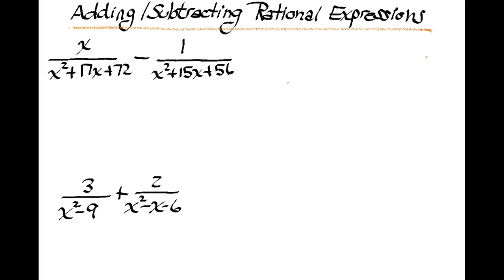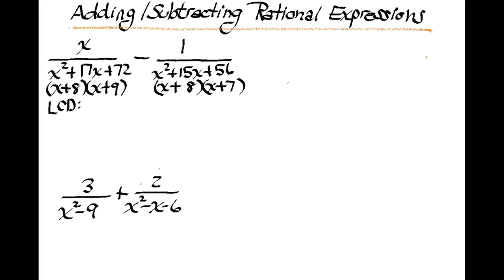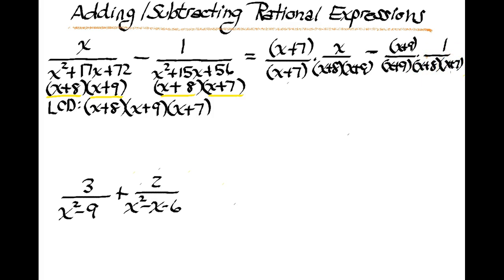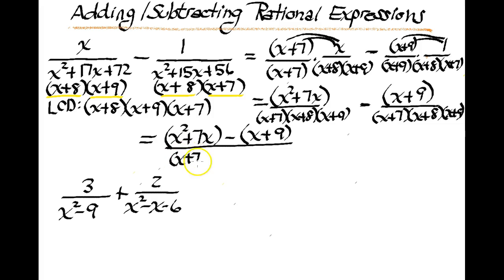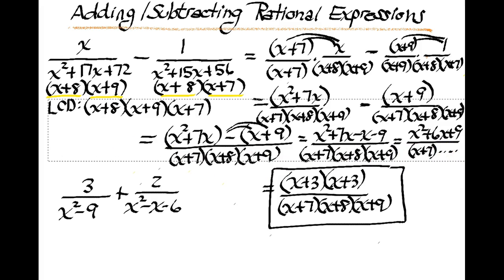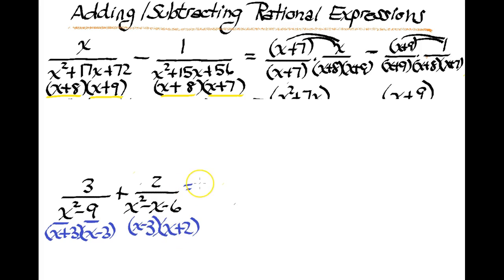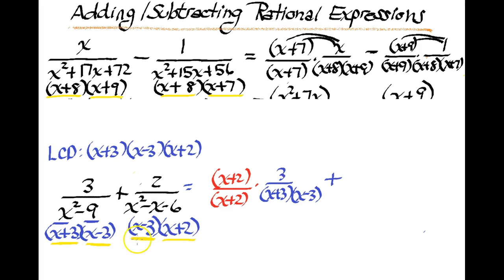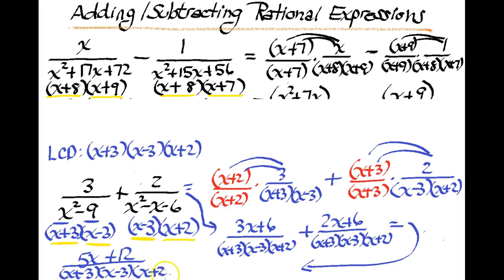Adding and Subtracting Rational Expressions (More Examples)